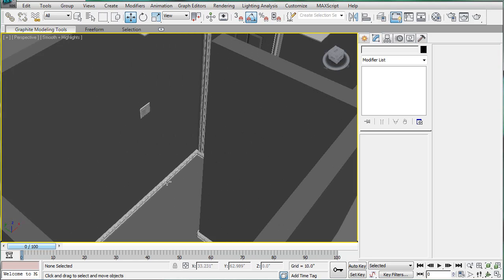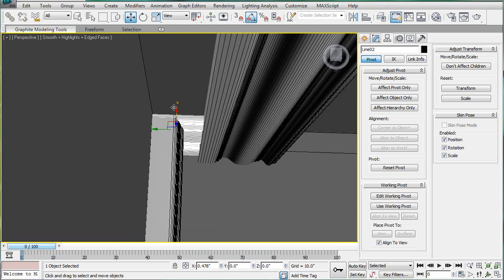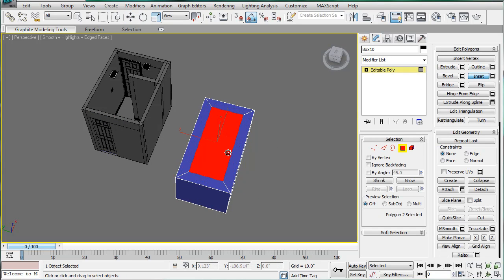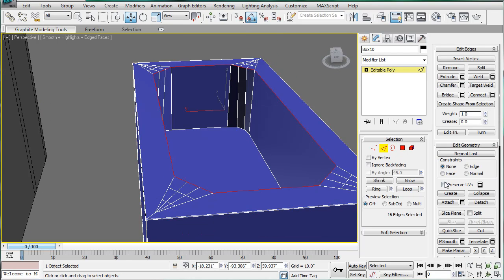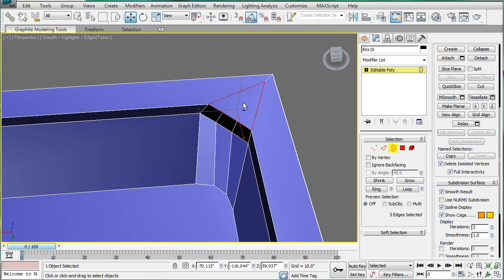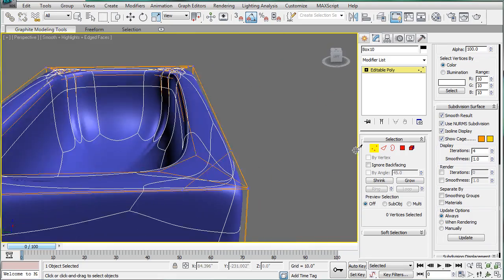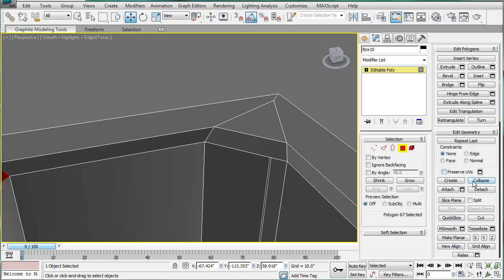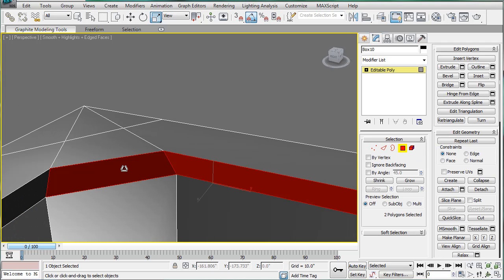3ds Max tutorial - Interior Architectural Design: Bathroom part 12